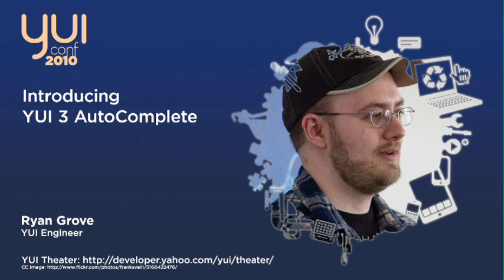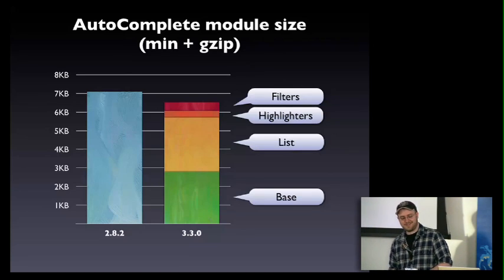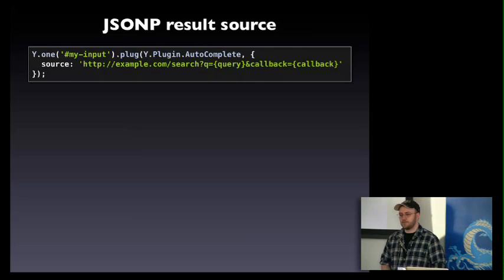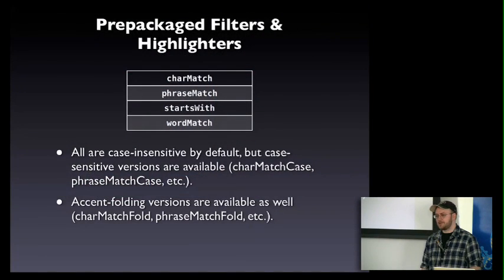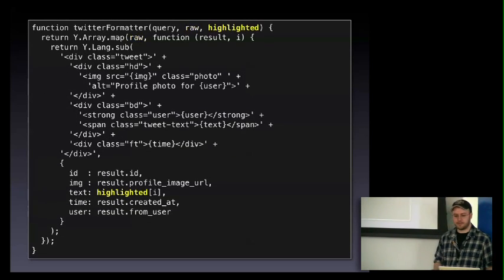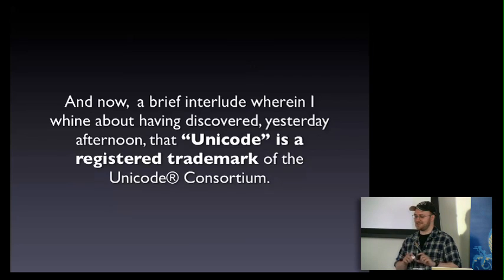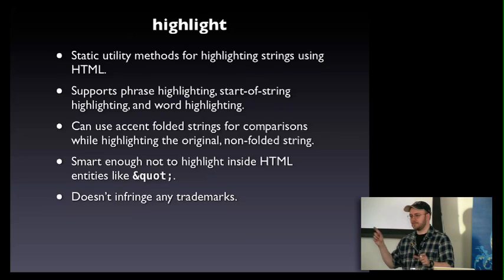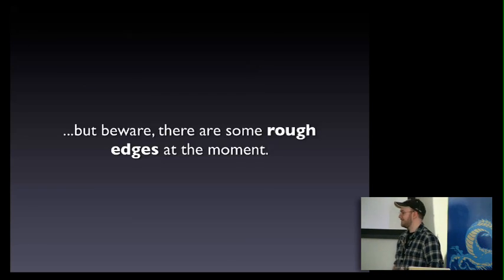Ryan Grove: Introducing YUI 3 AutoComplete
In this talk from YUIConf 2010, YUI 3 AutoComplete author Ryan Grove takes you on a whirlwind tour of some of the many autocomplete patterns made possible by this component and provides a deep dive into its powerful new YQL integration, filtering, and highlighting capabilities.